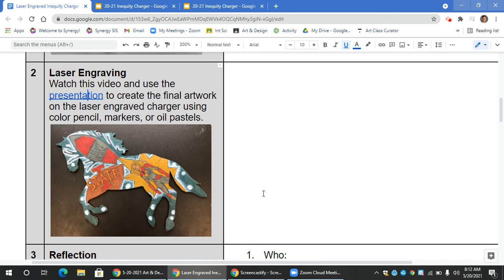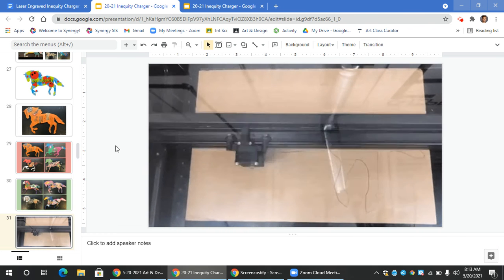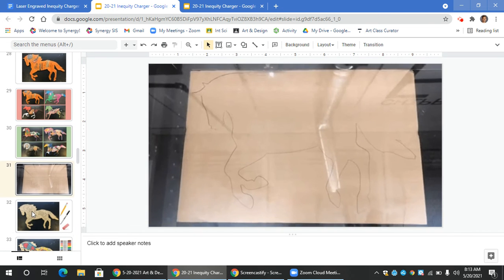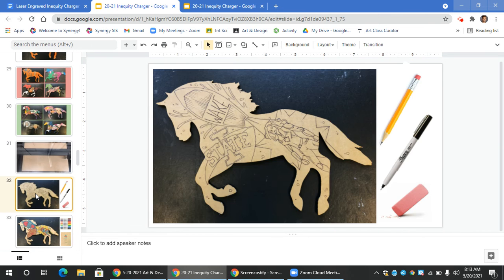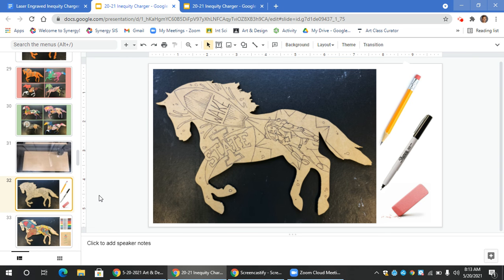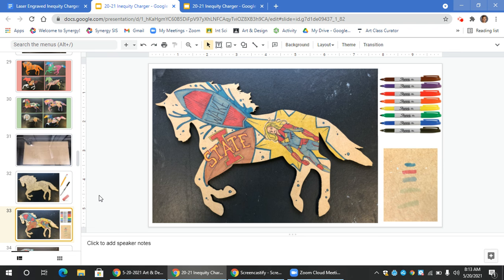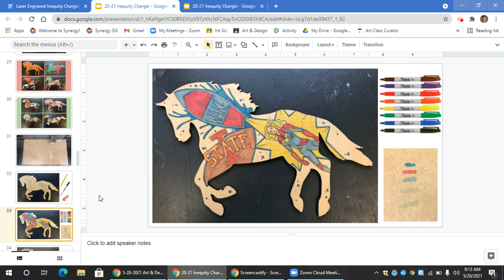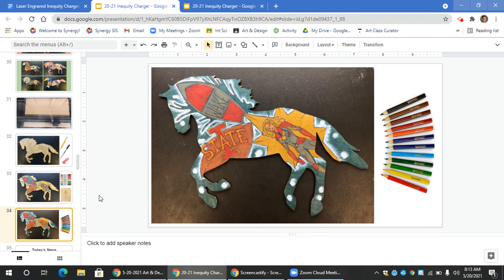Untitled: May 20, 2021 8:14 AM